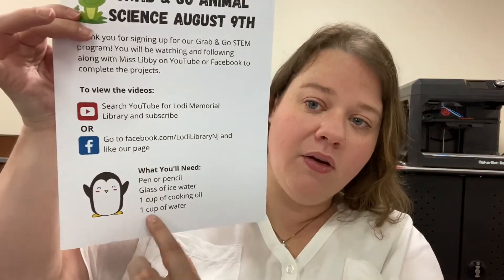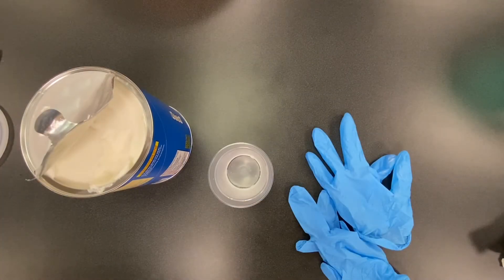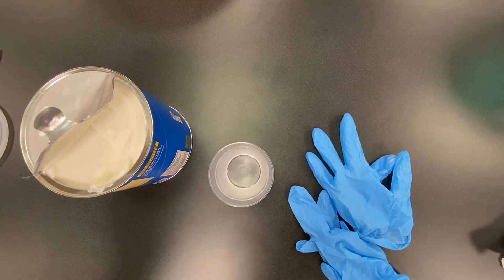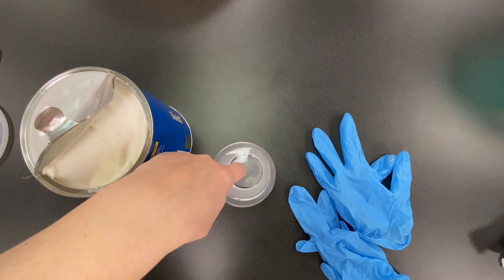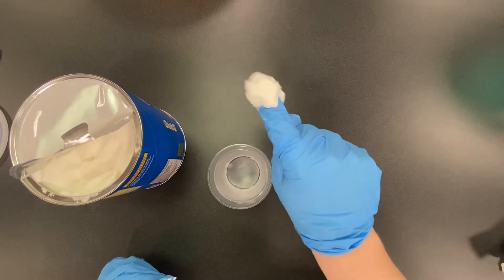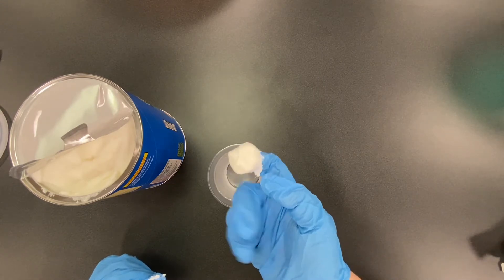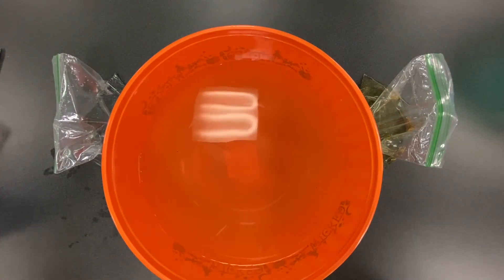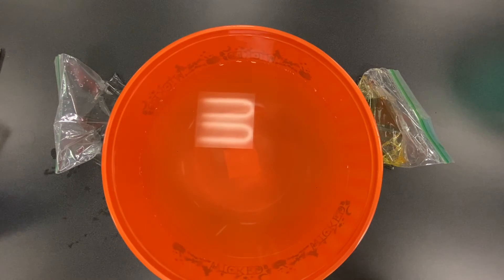August Grab & Go STEM: Animal Science Part 2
Get really for part 2 of our Grab & Go Animal STEM program! This month we're talking about adaptations that help animals stay warm in polar regions and how sharks float!